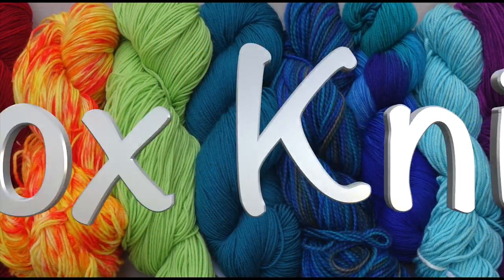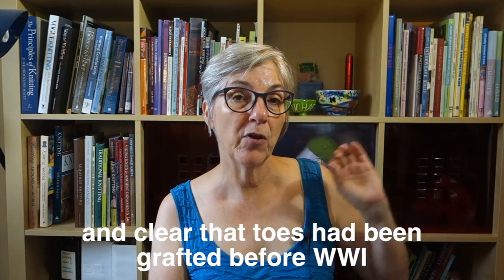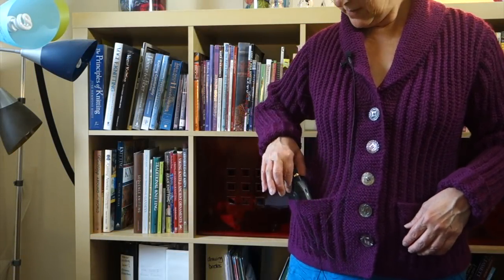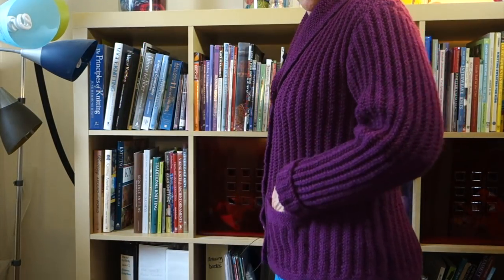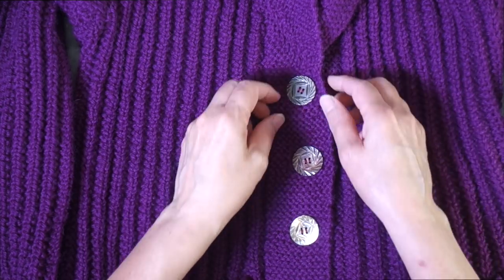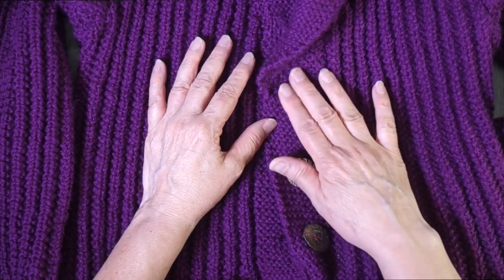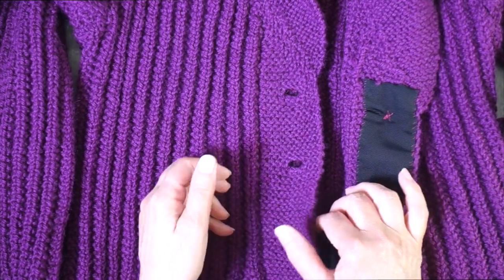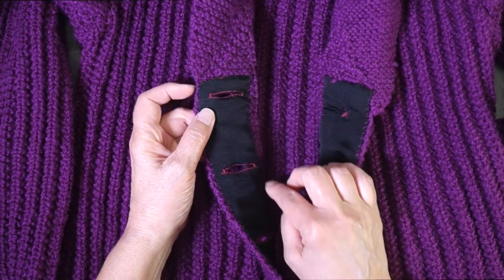August Sock KAL and WWI Sweater Complete // Casual Friday 2-26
In this week's podcast I announce the August Sock Knit-along, answer a question from a viewer, and show off my finished Serviceable Sweater (WWI vintage knit).

Introduction 0:00
August Sock KAL: 0:29
This week's Q&A: 11:00
Serviceable Sweater Finished Project:  13:36

The August Sock KAL tutorial pattern is now available for purchase.